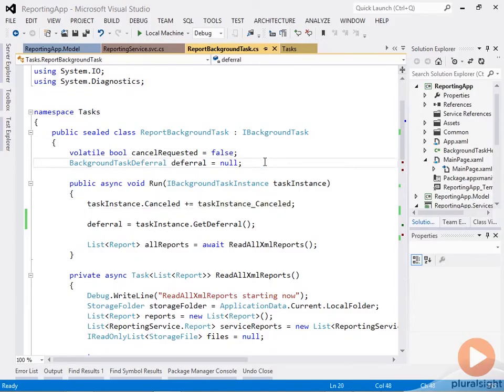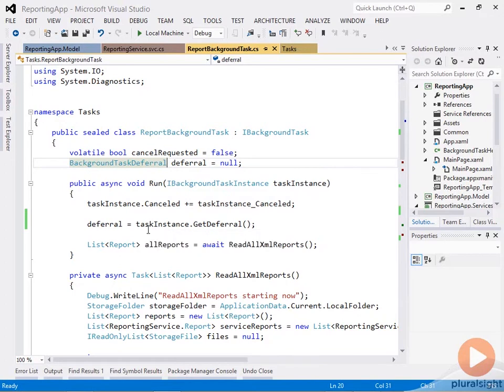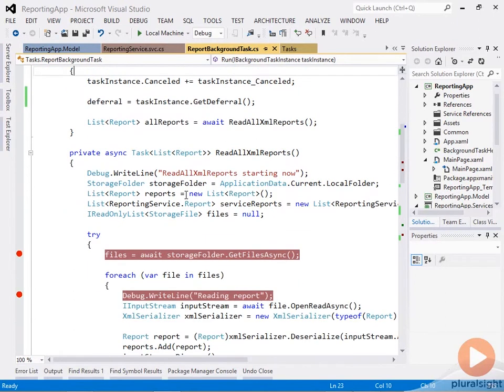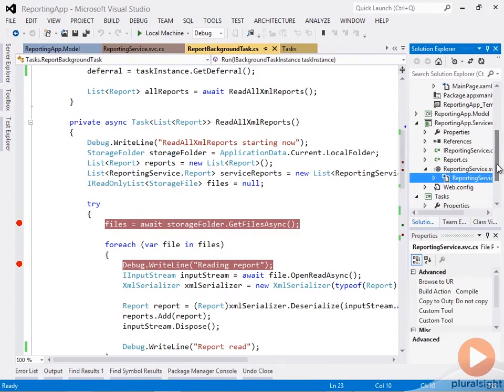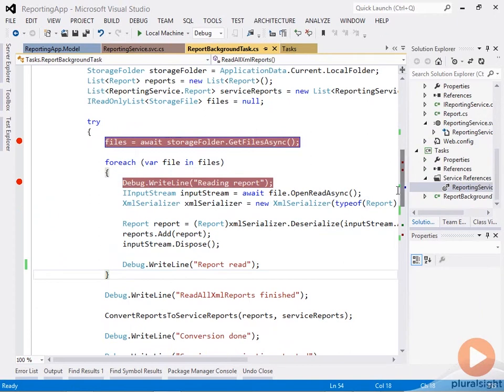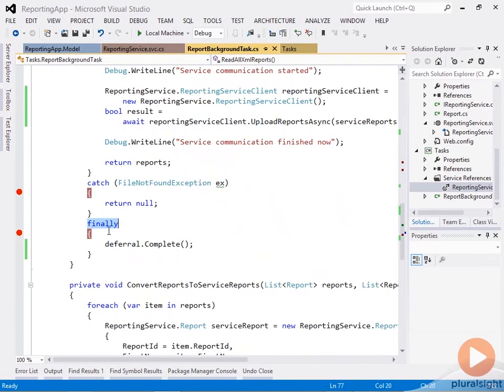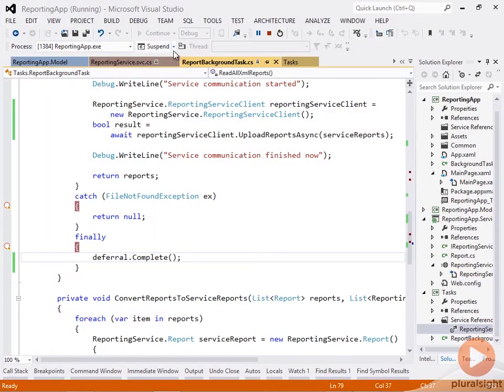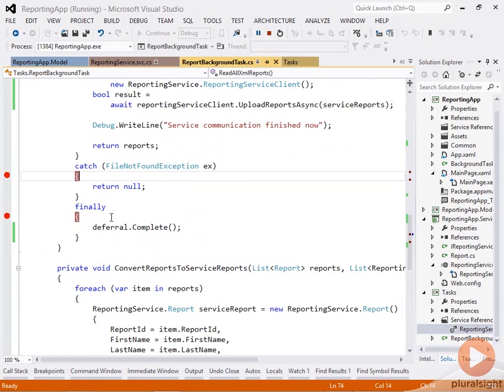Avoid Early Terminations with Deferrals in Windows 8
Running a background task can be a risky proposition in Windows 8 when your app can get tombstoned at any moment, but in this video excerpt from Gill Cleeren's new course Windows 8 Background Processing and Lifecycle Management you'll see how to inform Windows 8 that your application is still busy.  In the full course Gill covers maintenance triggers, lock-screen apps, and pushing raw notifications.